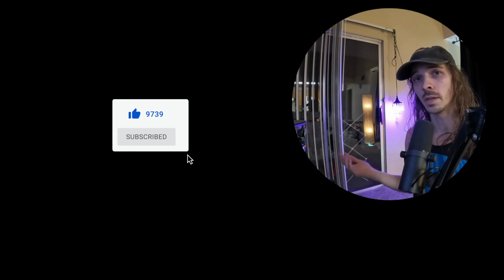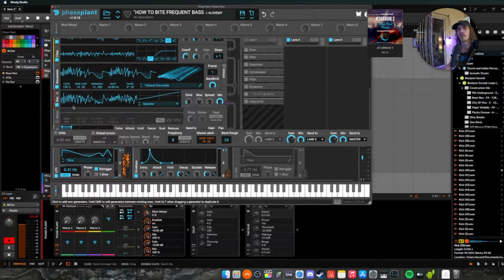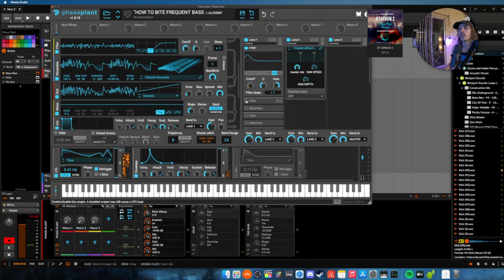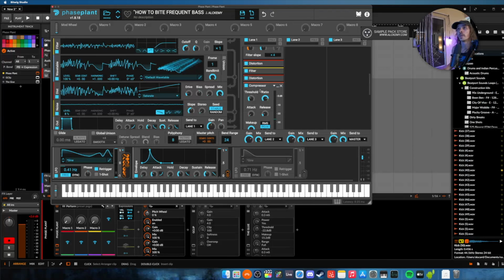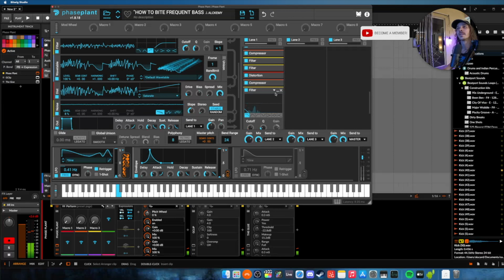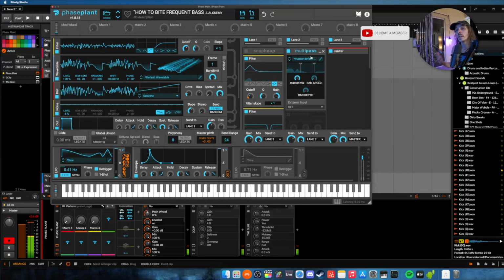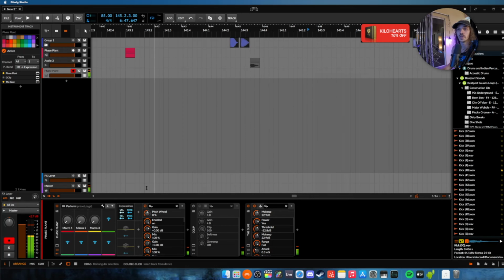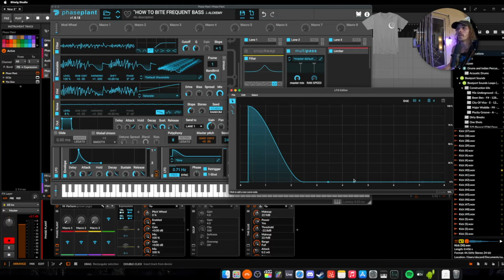HOW TO BITE: FREQUENT BASS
- Grab a lesson From Frequent Here!

MEDIA
Sample pack store! -

DISCOUNTS!
Bitwig: (10%)
CODE: alckemy

CODE: alckemy